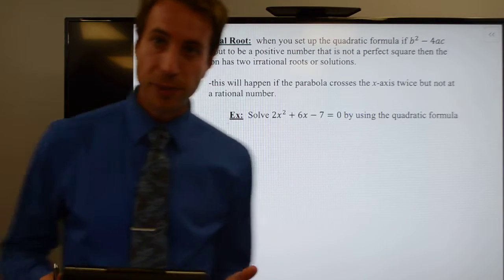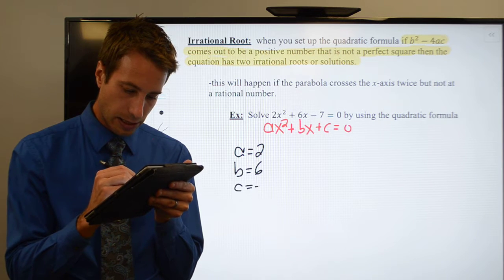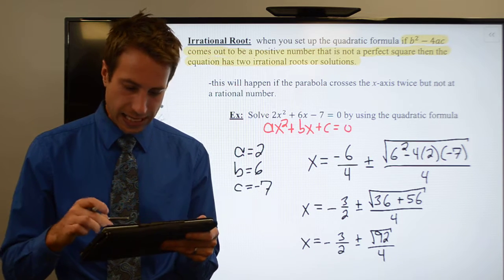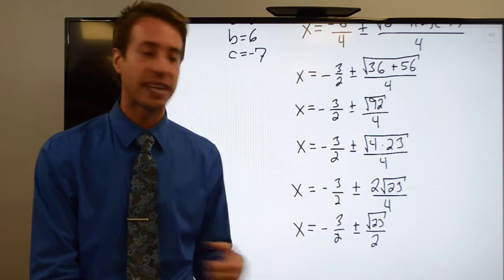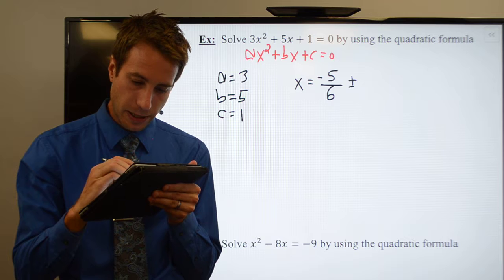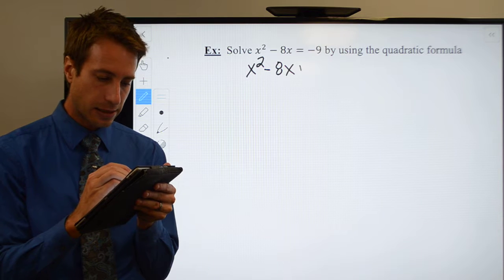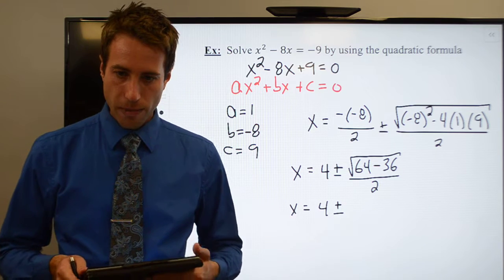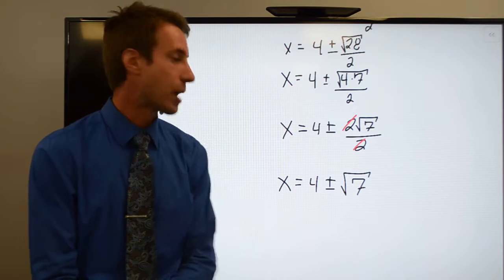Quadratic Formula and the Discriminant Part 5